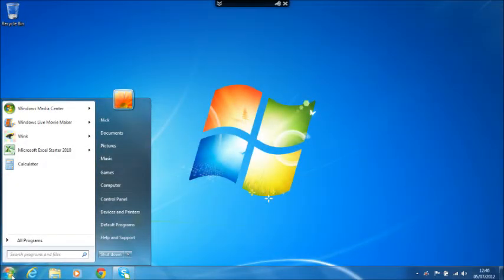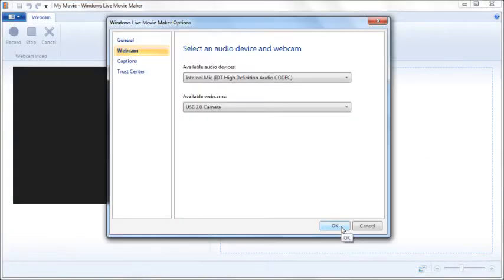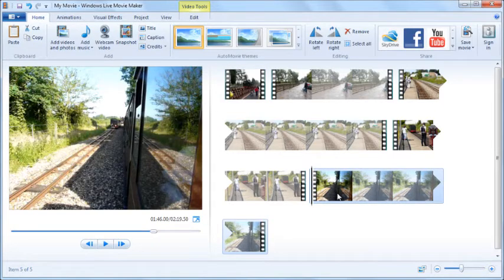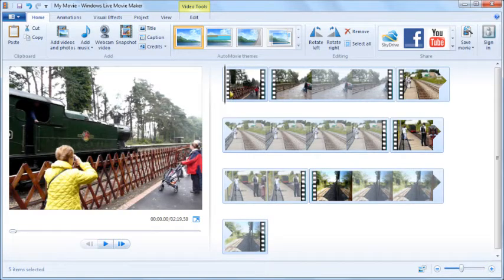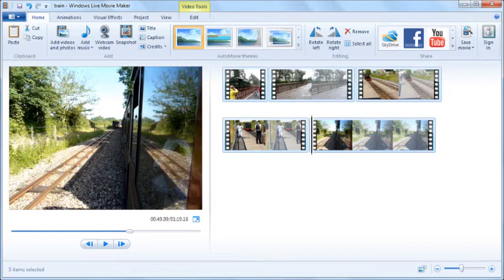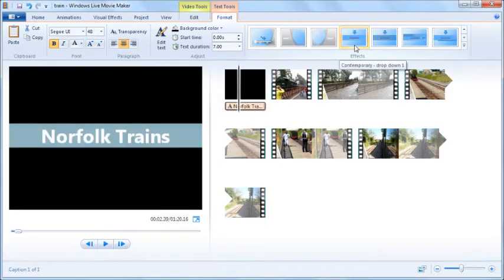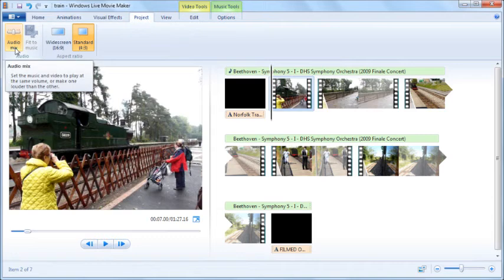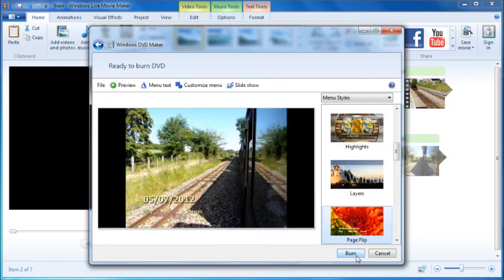Advent Computers presents... edit home movies with Windows Live Movie Maker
A guide to editing home video into a single, professional looking home movie using Windows Live Movie Maker